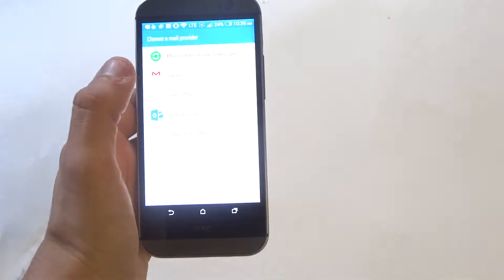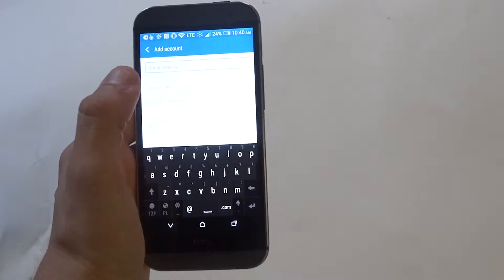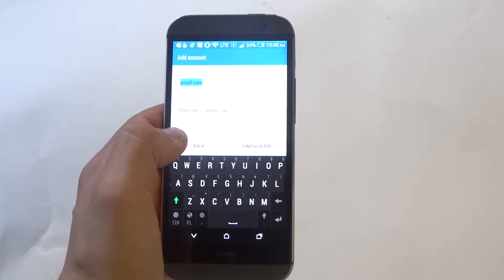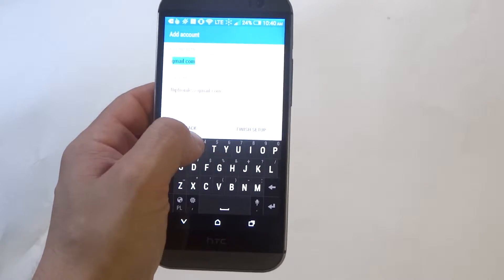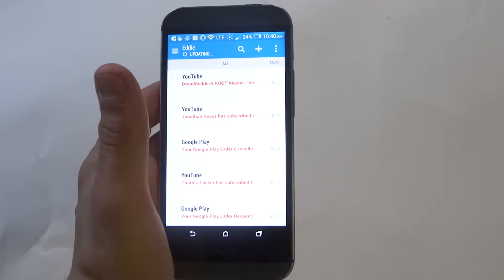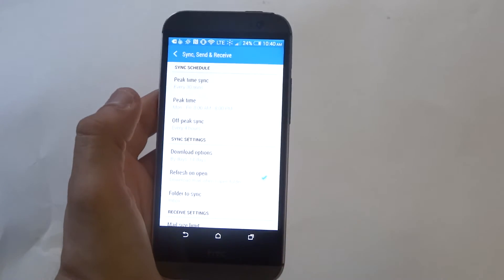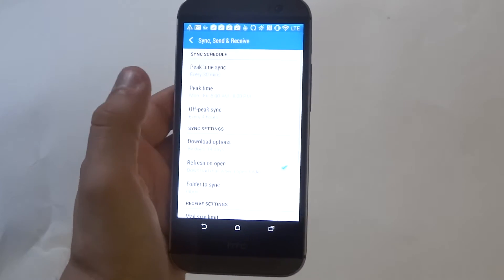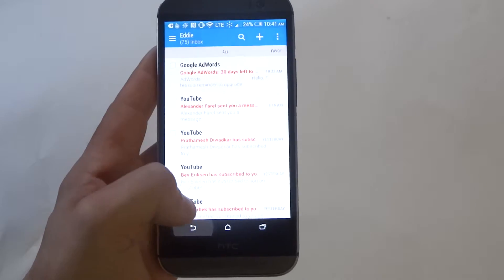Htc One M8: How To Setup Email Accounts - Fliptroniks.com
To setup your email account on your htc one m8 first check that you are connected to wifi. Next find the email app on the home page. Next choose whatever mail provider you currently use for email. Next enter your id and password. Once you do that you need to enter a name for your email, and then you will be given an option menu for how often you want your htc one m8 to sync for email checking.